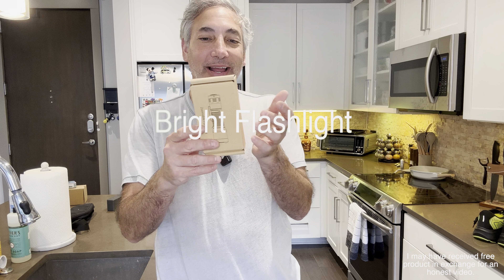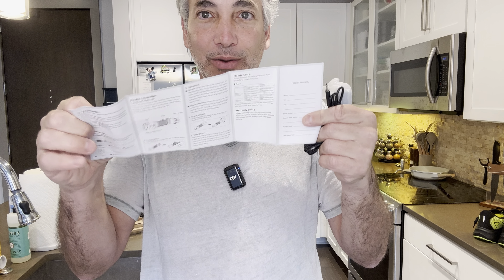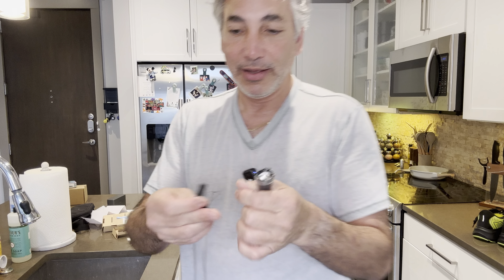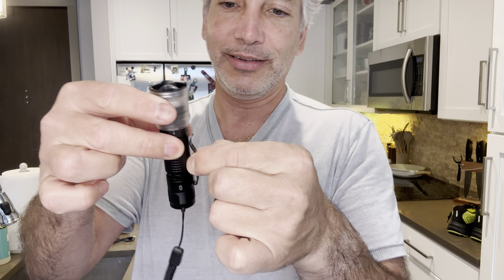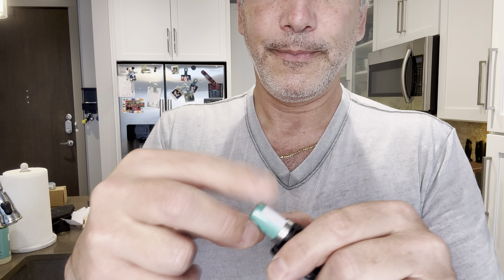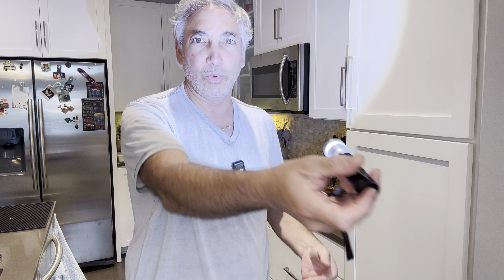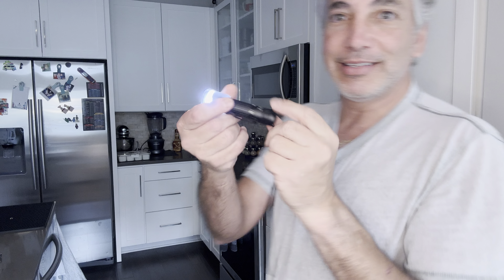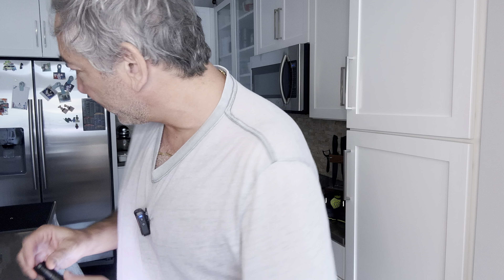Bright Flashlight Review & Unboxing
C6 Mini Flashlight, 1500 Lumen Rechargeable Flashlight, Compact Flashlight with Memory Function, Zoomable Flashlight 4 Lighting Modes for Outdoor, Camping, Emergency
Brand: ZTI
From Amazon
(AD)